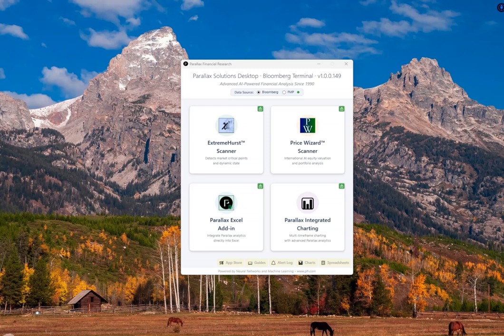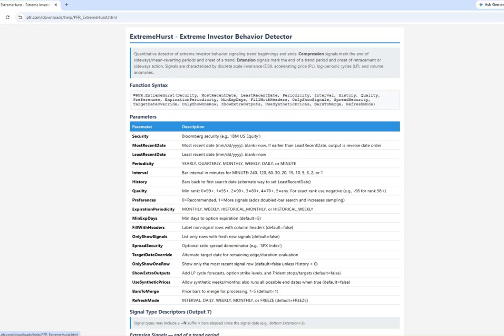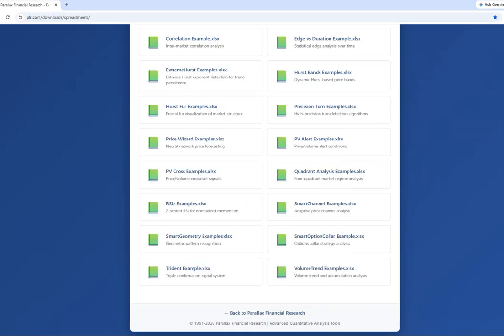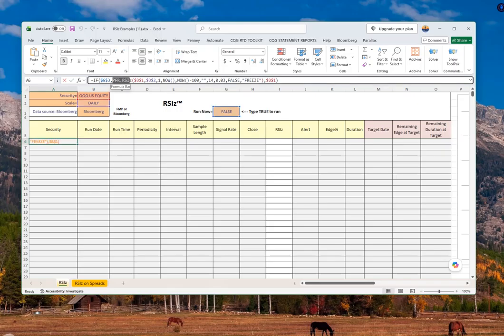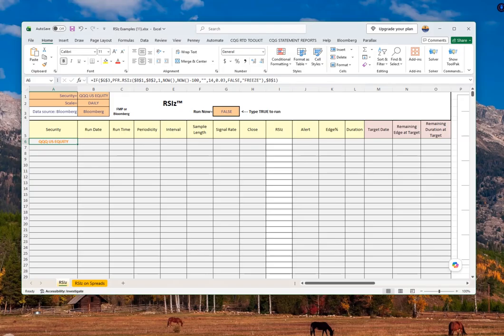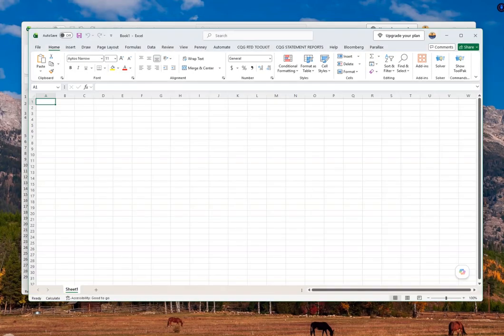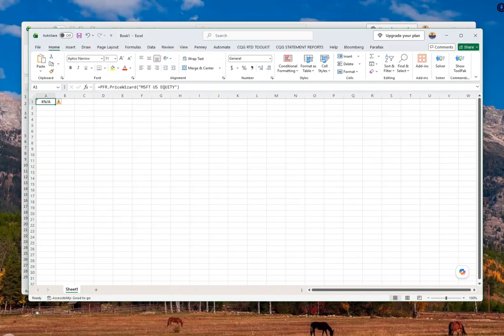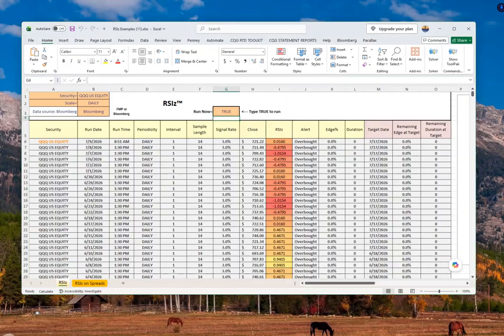Installing and Running the Excel Addin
A guide to installing and using our Parallax Excel Addin